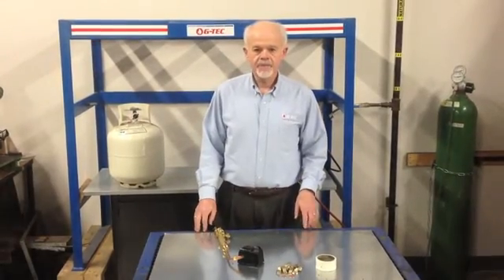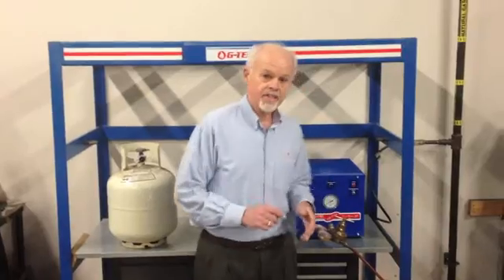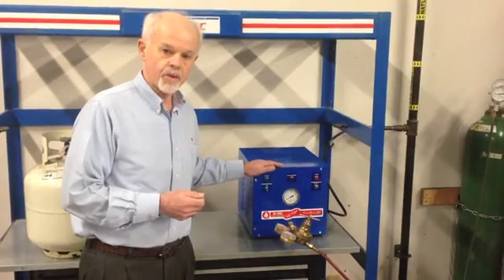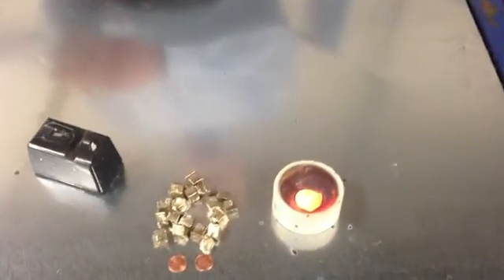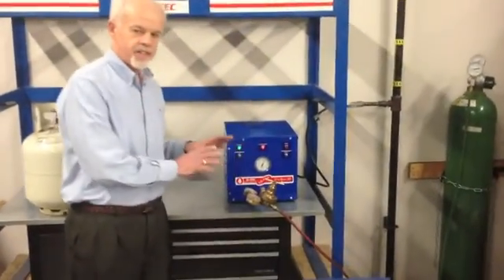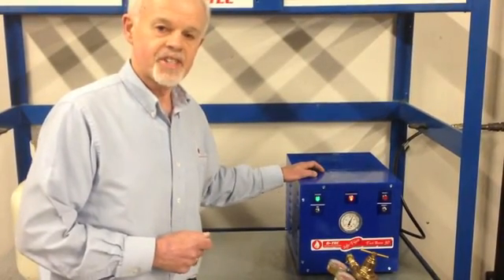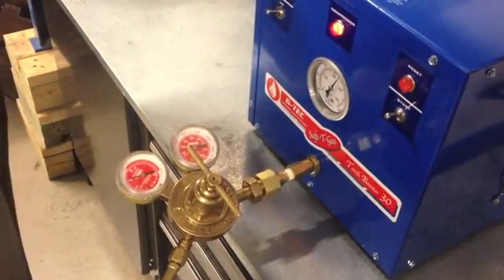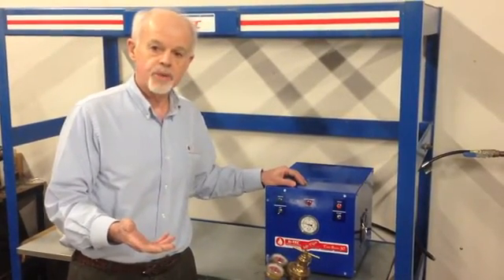G-TEC TB-30 Dental Lab Casting Overview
Use high pressure natural gas from a G-TEC TB-30 Torch Booster for casting in dental laboratories. Replace acetylene with high pressure natural gas for improved performance, safety and a 50% reduction in fuel gas costs.